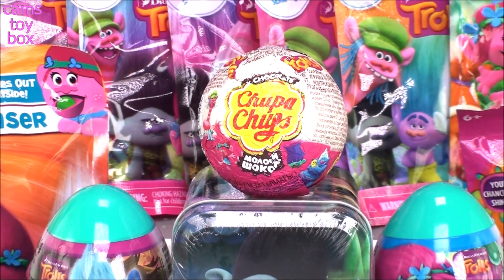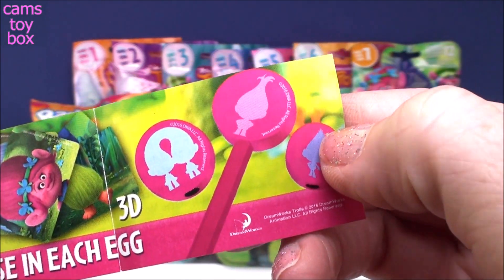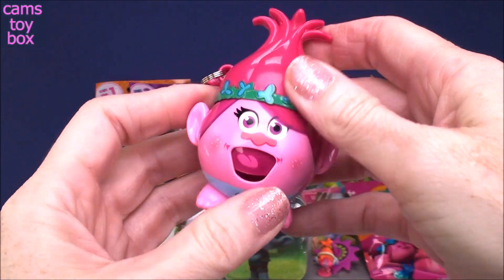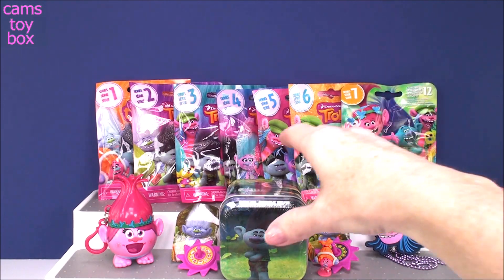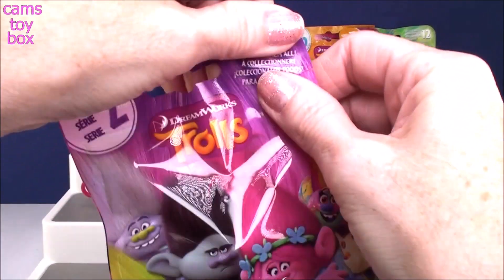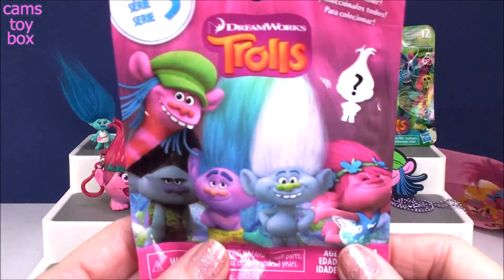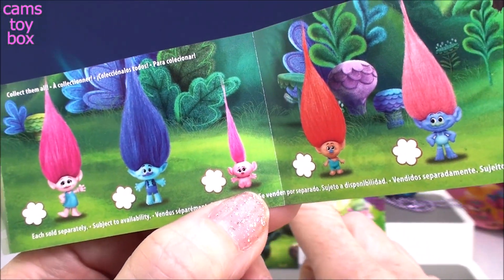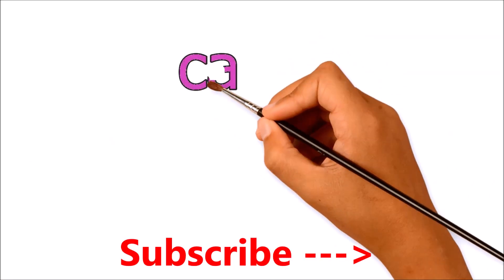Dreamworks TROLLS Surprise Toys Blind Bags 1 2 3 4 5 6 7 Series Opening Fun Kids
We are Opening Dreamworks Trolls Surprise Eggs , Surprise Tins , Trolls Blind Bags Light up Fashions Tags , trolls Radz Blind Bag , Trolls Series 1 ,2 ,3 ,4, 5, 6, 7 Blind Bags lots of Trolls Toys Surprises Fun for Kids!

❤ Trolls Blind Bags Series 4 3 2 Light Up Fashion Tags Chocolate Surprise Egg Dreamworks Toys Valentines

❤ Dreamworks Trolls Blind Bags Series 3 and 4 Surprise Toys Opening Names Fun Toy Review Kids Bag

❤ Trolls Baby Poppy Toy Dreamworks Series 2 Blind Bags Opening Surprise Toys for Kids Fun Playing

❤ Dreamworks Trolls Surprise Toys Light Up Fashion tag Blind Bags Series 1 2 Chupa Chups Lollipop Capsule